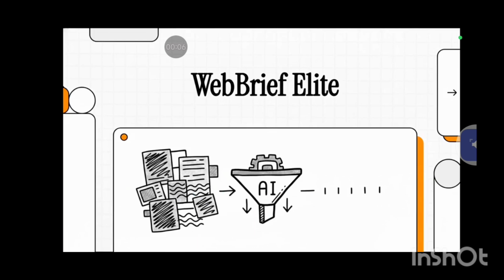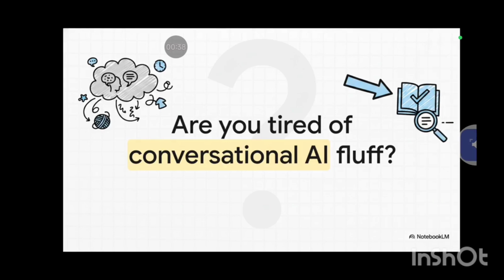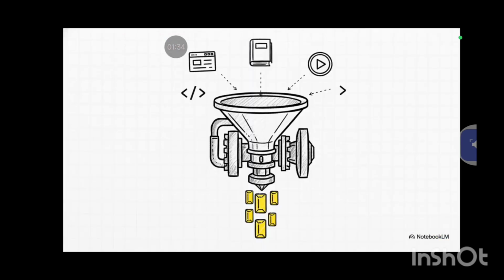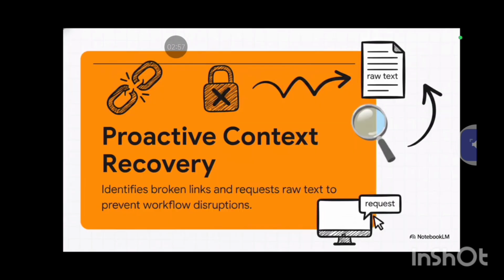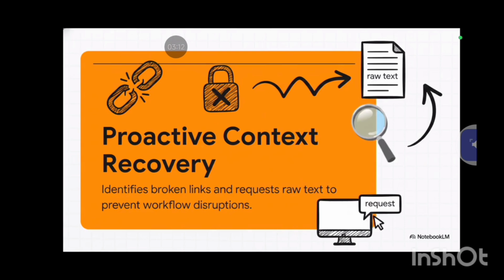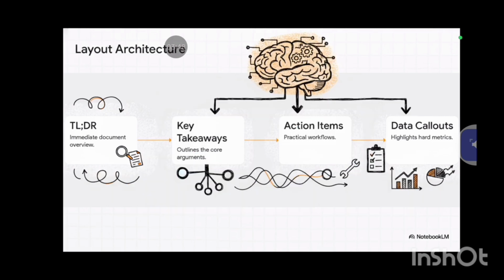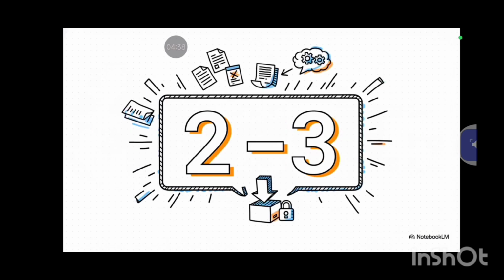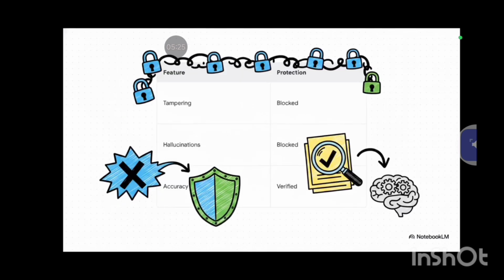WebBrief Elite Agent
Tired of long articles and endless videos? Meet WebBrief Gemini!
Get the core insights from any website URL or YouTube video instantly—without the fluff.
✨ Why WebBrief?
Instant Summaries: Drop a link, get the key takeaways in seconds.
Zero Prompting Needed: No complex AI skills required—it does the heavy lifting for you.
Save Hours of Time: Stop reading dense pages or watching long-form content.
💡 Note: Requires a Gemini AI account (works perfectly with the free tier!).
🎁 Exclusive Offer:
Get lifetime access today for just ₹499 (One-time payment)!
Includes a Quick-Start Guide, WhatsApp support, and a 7-day money-back guarantee.